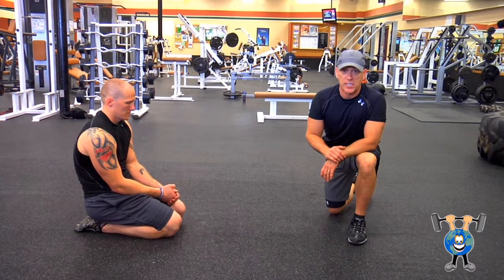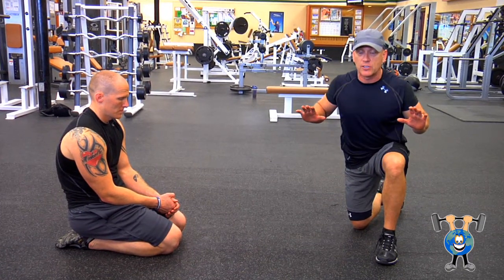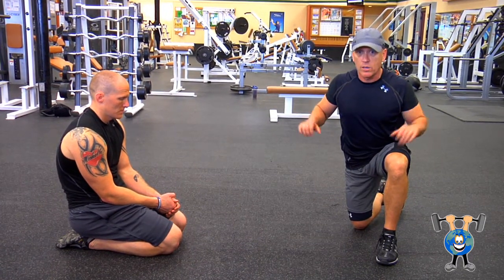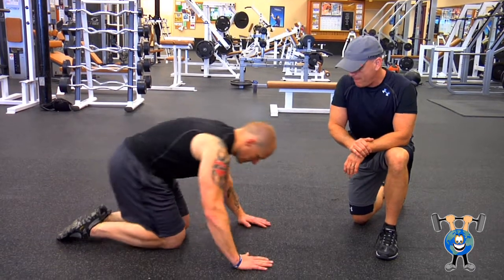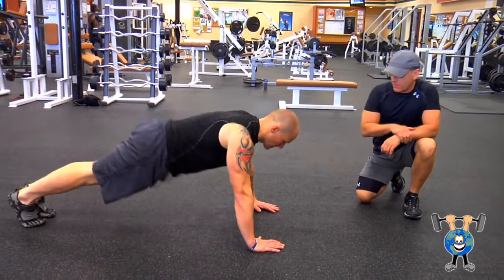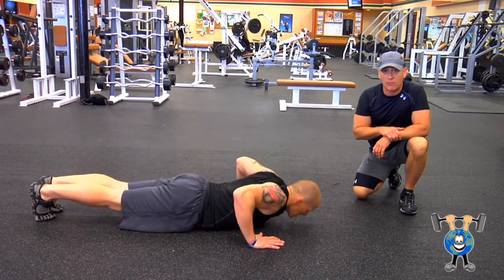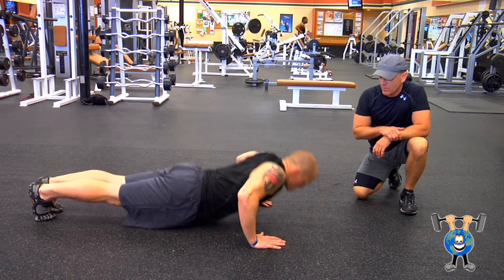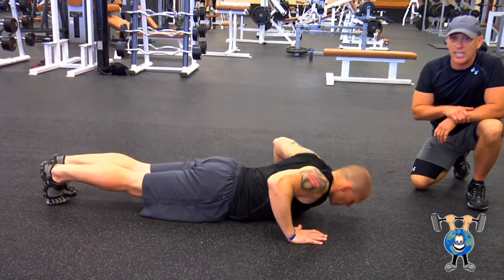Push Ups Chest to Deck